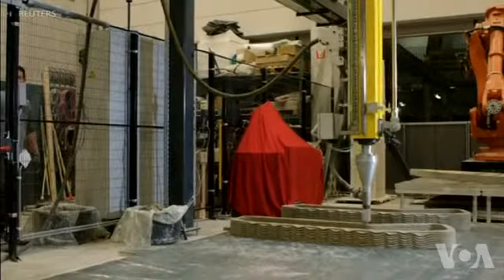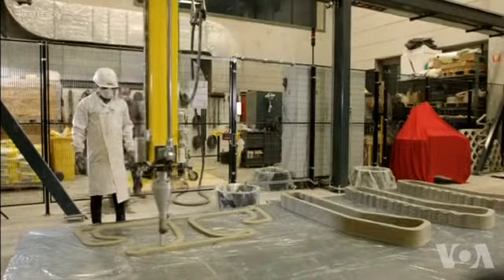3D-Printed Concrete Homes Successfully Planned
The world will soon have its first batch of commercially available 3D-printed concrete homes.